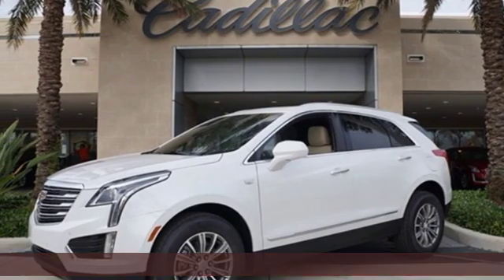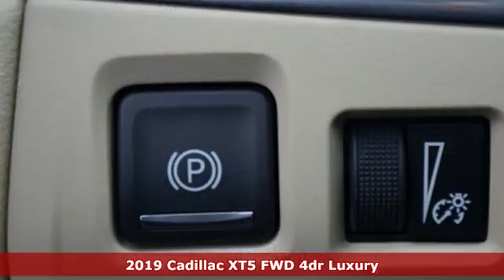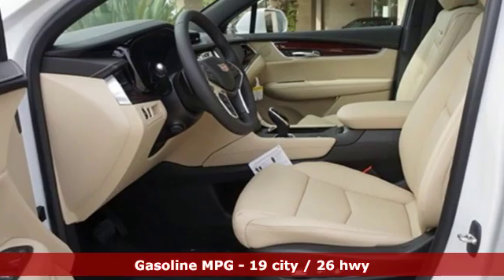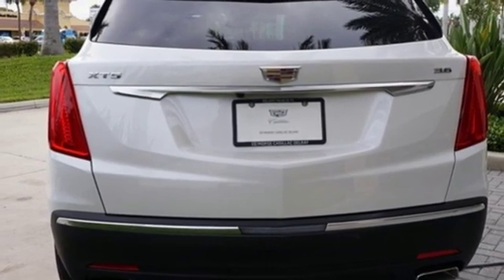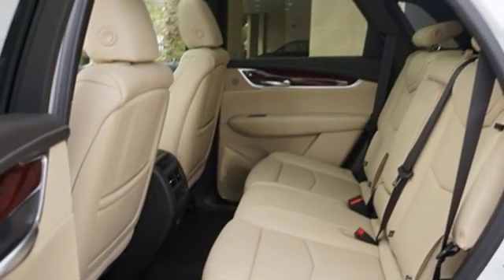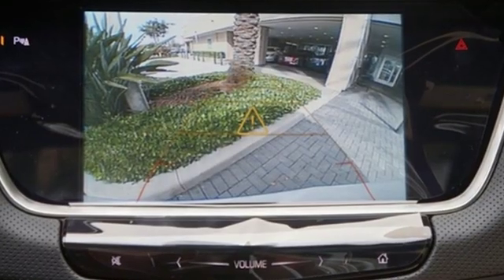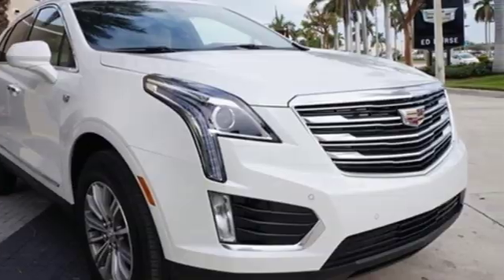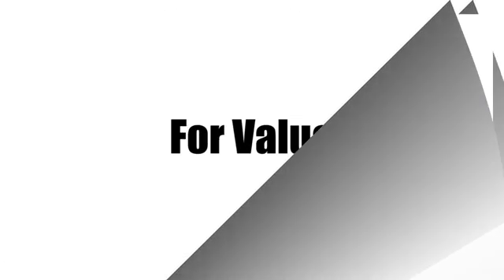New 2019 Cadillac XT5 Delray Beach Boca Raton, FL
Year: 2019
Make: Cadillac
Model: XT5
Trim: Luxury
Engine: 3.6L V6 DI VVT
Transmission: 8-Speed Automatic
Color: White
Interior: sahara beige
Stock #: KZ202347
VIN: 1GYKNCRS4KZ202347
Recent Arrival! 2019 Cadillac XT5 Luxury Crystal White 19/26 City/Highway MPG

Address:
2300 South Federal Highway